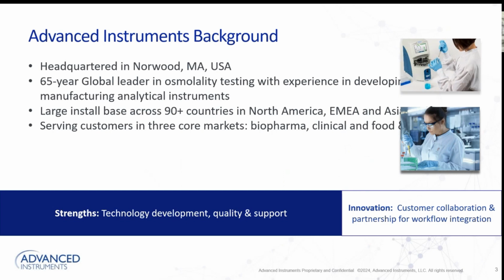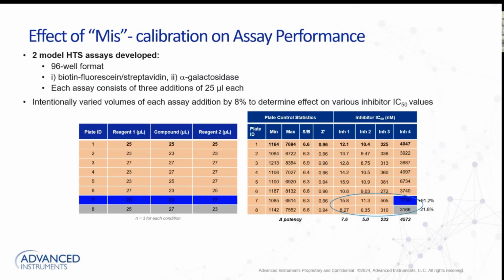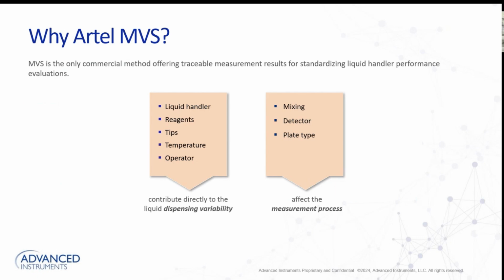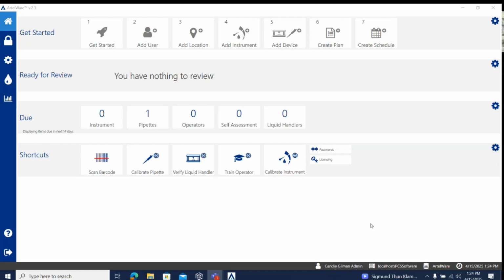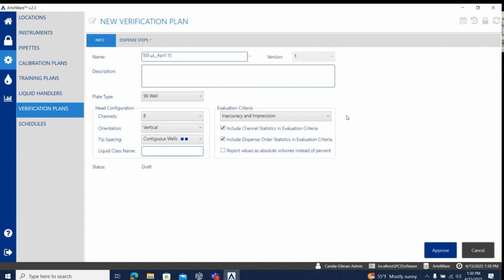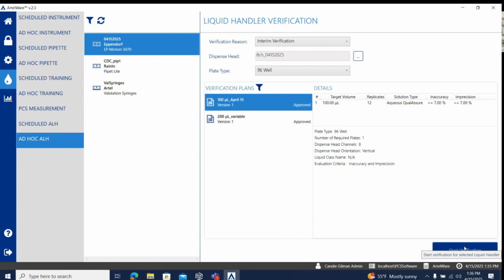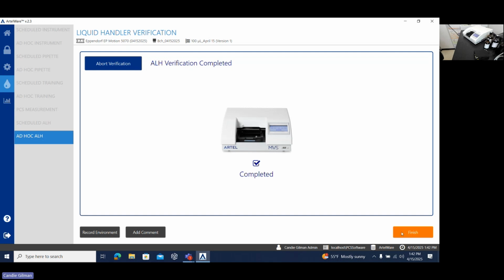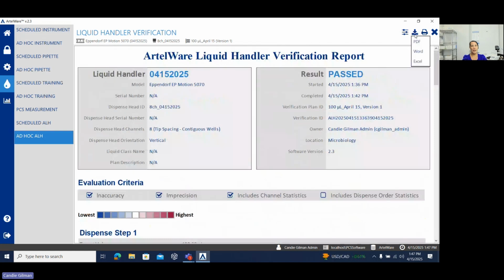10분 만에 끝내는 멀티채널 리퀴드 핸들러 검증! Artel MVS(Multi Channel Verification System) 시스템 활용 가이드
실험 데이터의 신뢰성을 확보하기 위해서는 자동화 리퀴드 핸들러의 성능 검증이 필수적입니다. 본 웨비나에서는 **Advanced Instruments(Artel 포트폴리오)**의 전문가가 MVS 시스템을 사용하여 장비의 정확도와 정밀도를 단 10분 만에 NIST 추적 가능한 결과로 도출하는 과정을 보여줍니다.

주요 내용:
* MVS 시스템 개요 및 원리 [02:18]:
- 이중 염료 비색법(Dual-Dye Ratiometric Photometry): 적색 및 청색 염료의 흡광도 비율을 사용하여 플레이트의 각 웰(Well)에 담긴 액체의 볼륨을 정밀하게 측정합니다 [07:27].
- 10나노리터(nL)부터 350마이크로리터(μL)까지 광범위한 볼륨 범위를 커버하며, 장소에 상관없이 표준화된 품질 관리가 가능합니다 [02:42].

* 시스템 구성 요소 [06:56]:
- 플레이트 리더, 바코드 스캐너, 플레이트 셰이커, 특수 제작된 검증 플레이트 및 Qual-Assure 솔루션으로 구성됩니다.
- 모든 소모품은 바코드로 관리되어 NIST 추적성을 보장합니다 [07:53].

* 실시간 시스템 시연 [17:56]:
- 소프트웨어 설정: 장비(Eppendorf epMotion 등) 및 테스트 플랜(100μL, 12회 반복 등)을 설정하는 과정을 보여줍니다 [20:26].
- 장비 가동: 시약 스캔, 베이스라인 측정, 플레이트 셰이킹, 리딩 과정을 거쳐 결과를 도출합니다 [30:37].
- 결과 분석: 전체 플레이트 및 개별 채널(8채널 등)별 정확도(Inaccuracy)와 정밀도(Imprecision)를 히트맵(Heat Map) 형태로 즉시 확인할 수 있습니다 [36:39].

* 활용 사례 및 이점 [14:03]:
- 리퀴드 클래스 최적화: 액체의 특성(혈청, DMSO 등)에 맞춰 장비 설정을 미세 조정하여 오차를 획기적으로 줄인 사례를 소개합니다 [16:56].
- 장비 이동, 팁 교체, 또는 오작동 발생 시 신속한 성능 equivalency(동등성) 확인이 가능합니다 [05:34].

* 규정 준수 및 표준 [11:53]:
- ISO 23783(자동화 리퀴드 핸들러 표준) 및 ISO 8655-7, 21 CFR Part 11 등 국제 표준 및 규정을 완벽하게 지원합니다.

실험실의 자동화 시스템을 최상의 상태로 유지하고, 데이터의 무결성을 증명하고자 하는 연구원 및 품질 관리자들에게 필수적인 솔루션 시연입니다.